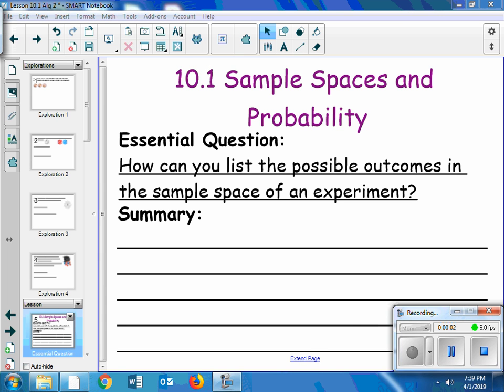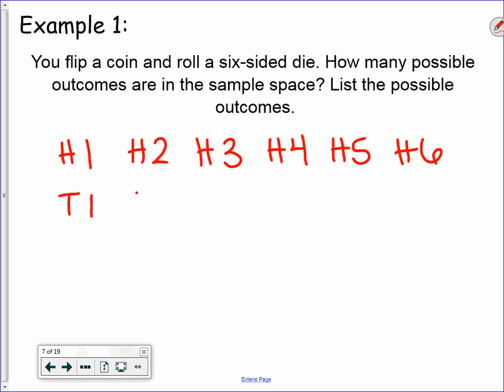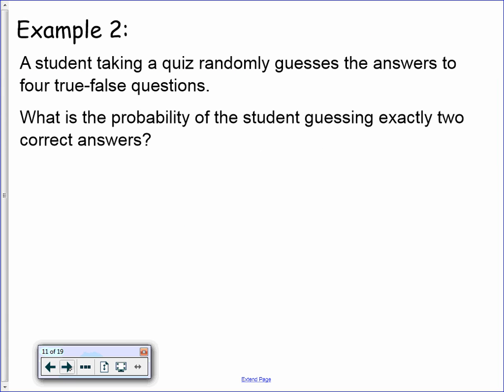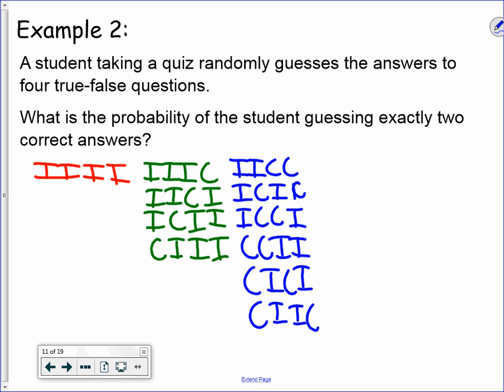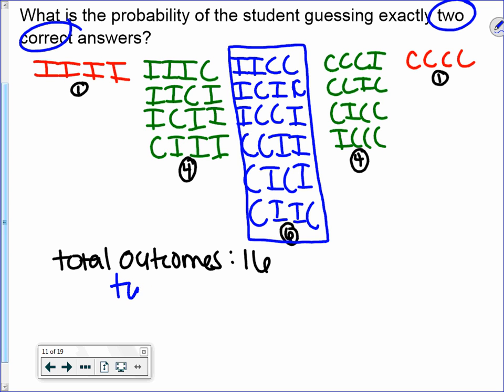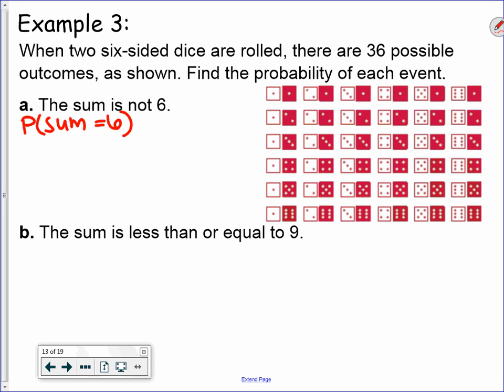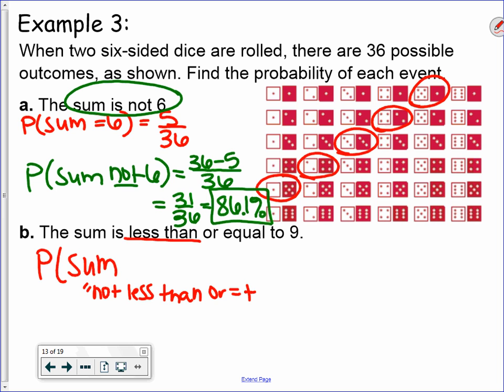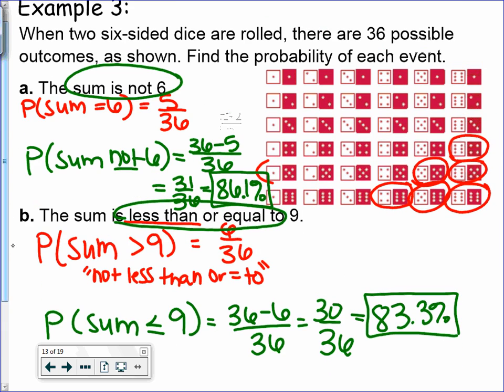Lesson 10 1 Day 1 Alg 2 Video